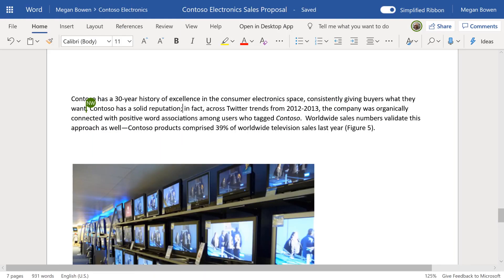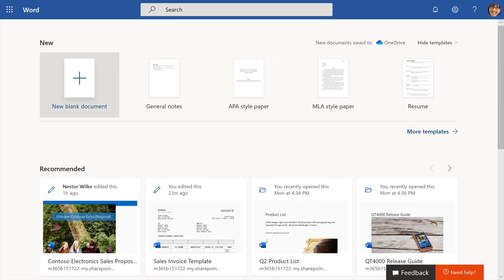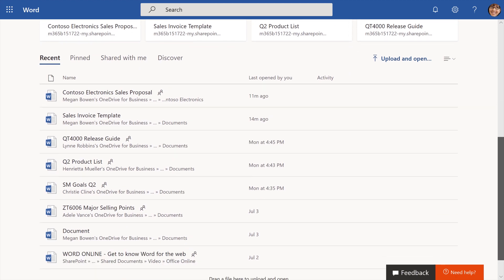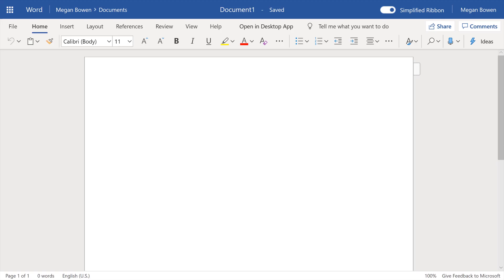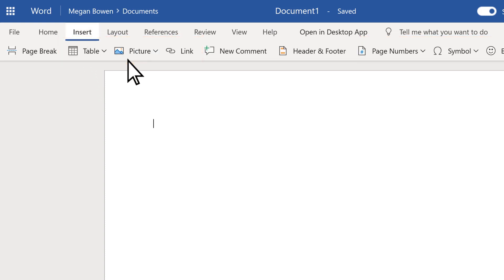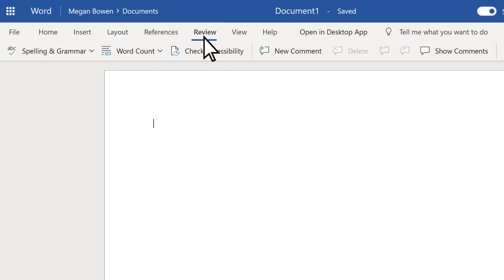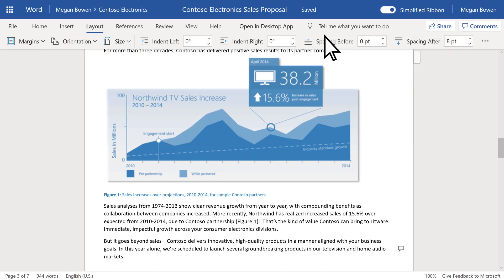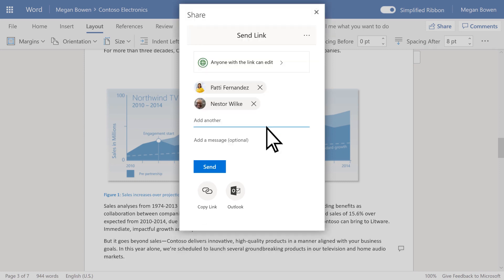Get to know Word for the web | Microsoft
Word for the Web allows you to create Word files, add text and images, and edit saved files on any synced device.

1. Select Word to open the online app.

2. From the start page, you'll see:

New: Features templates to jump start your document.

Recommended: Tracks relevant work happening around you with recent activity.

Recent: Shows what you've opened recently.

3. Select New blank document to start a doc.

4. Find tabs to help you get started:

Home: Format font, size, and color, or work with bullets and paragraphs.

Insert: Put a table, picture, or link into your file.

Layout: Adjust margins, page orientation, indents, or spacing.

Review: Check spelling and grammar, word count, accessibility, and add or work with comments.

5. Select Tell me what you want to do to search for something you need.

6. To share a file, select Share and type in a name.